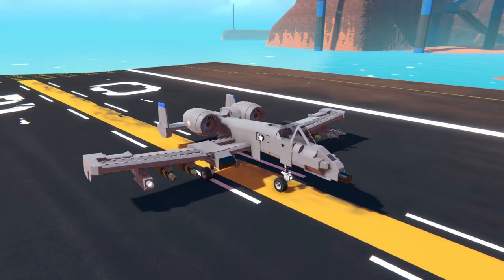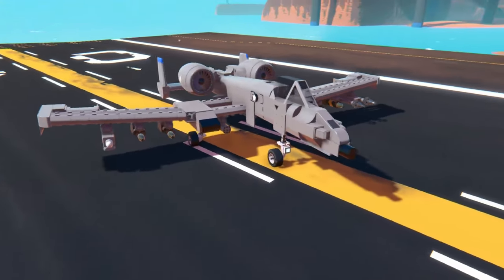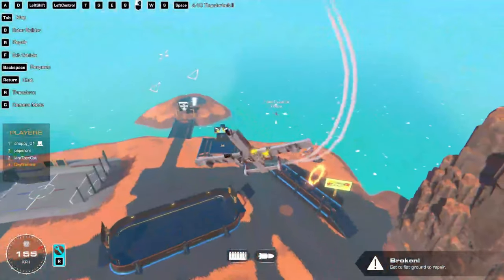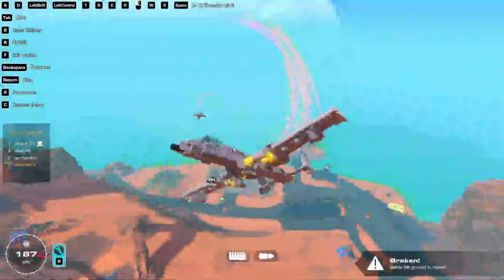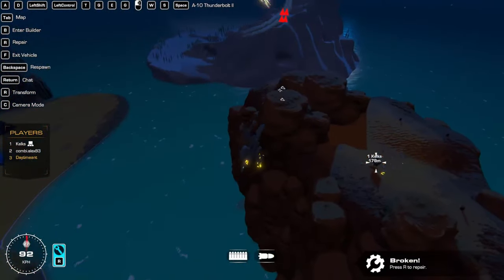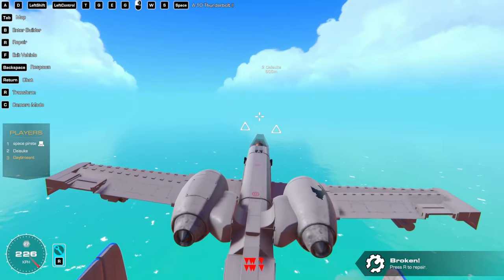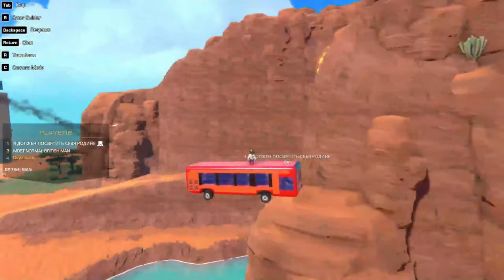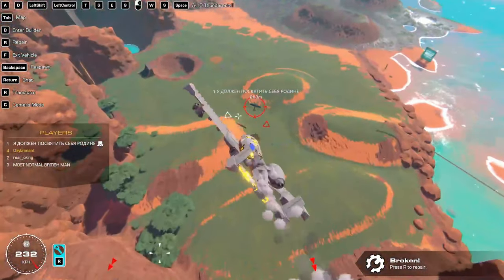Building the A-10 Warthog and using it in 'PUBLIC' Servers! | Trailmakers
In this video, I will try to create the A-10 Warthog in Trailmakers. If you got any other video ideas then let me know. I will try to upload something that's not Trailmakers next time.

Also Have a nice day!